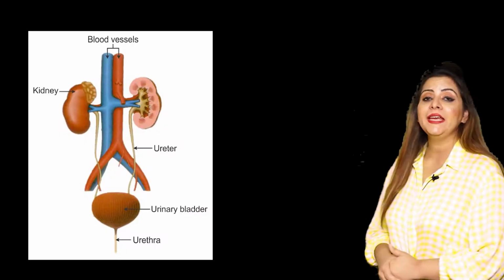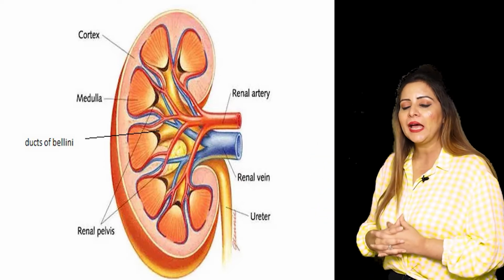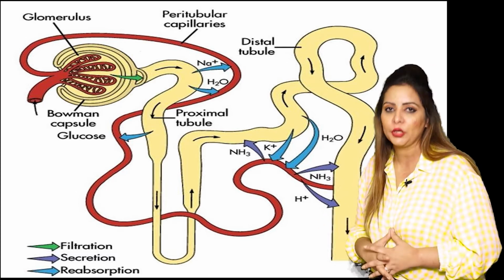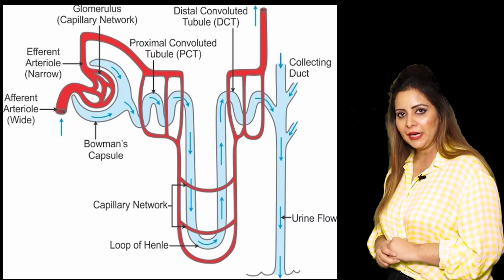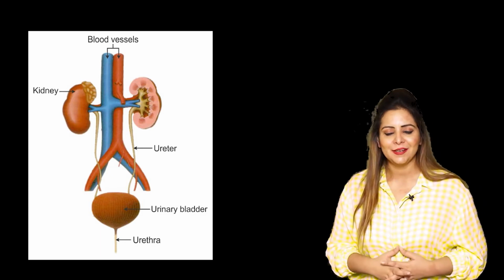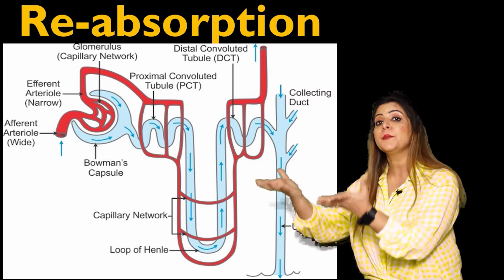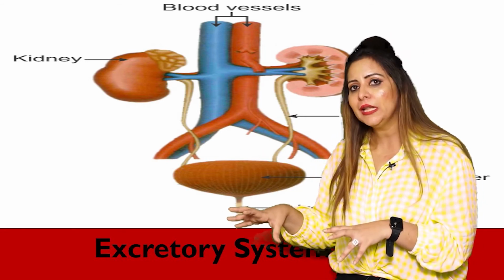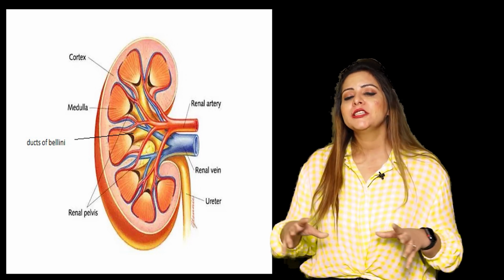Life Process CBSE Class 10 | Excretion - Part 2 Biology | Explanation in Hinglish by Divya Kashyap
Life Process: Excretion Class 10 Science Chapter 6 Explanation in Hinglish. NCERT Class 10 Biology Chapter 6 Explanation.
Class 10 Science Chapter 6 Life Process: Excretion - Explanation in Hinglish, NCERT Solutions
Introduction
Types of Excretory Products
Excretory System in Humans
Urine Formation and Renal Failure
Osmoregulation
CBSE Class 10 Science Life Process: Excretion, Biology Lesson Life Process: Excretion
If you Like this video, please comment on Class 10 Science Chapter 6 Life Process: Excretion and share this with your friends.
Take Free Online classes and courses visit on our is one of the leading portals on Latest Entrance Exams and Admissions in India.